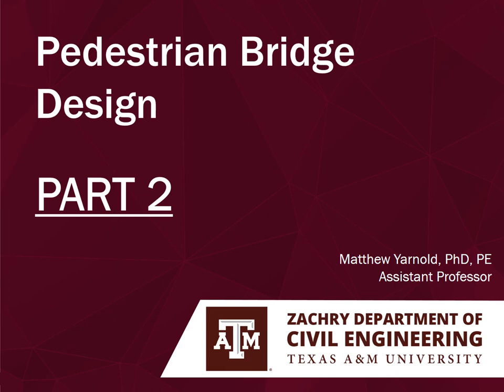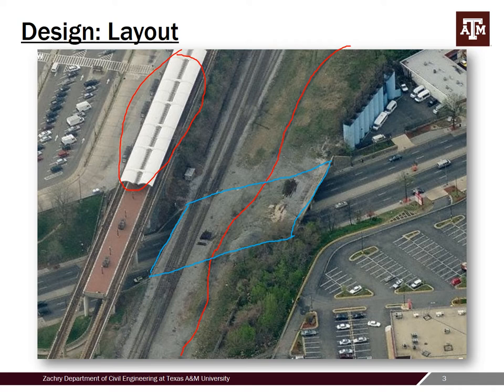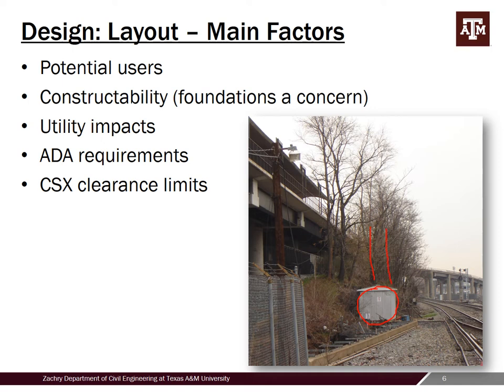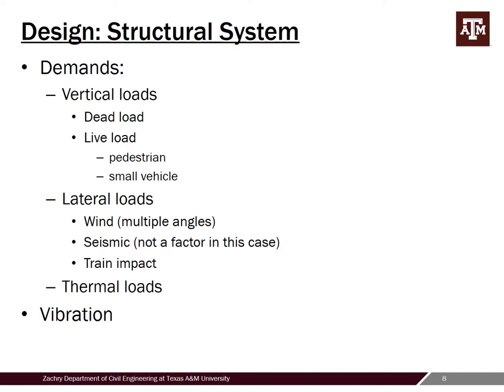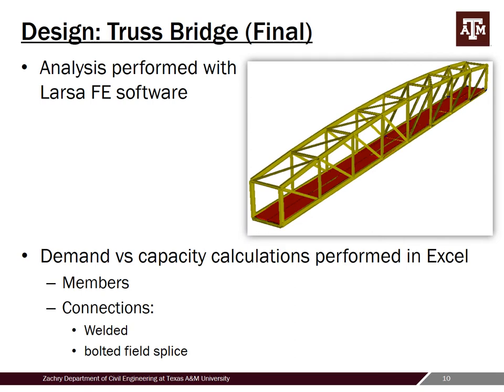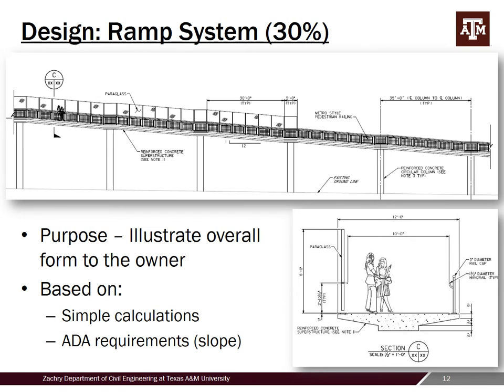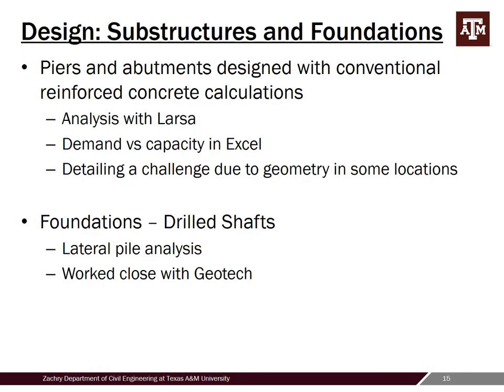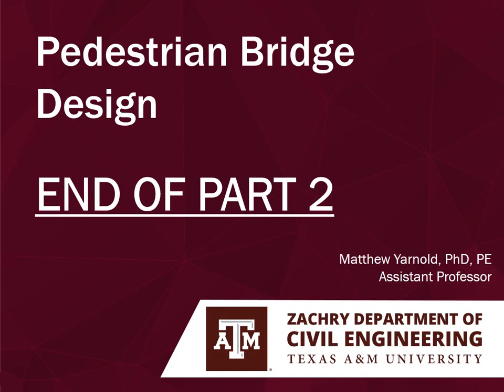Pedestrian Bridge Design - Part 2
This is part two of a three-part series that provides a high level overview of pedestrian bridge design illustrated through a case study.